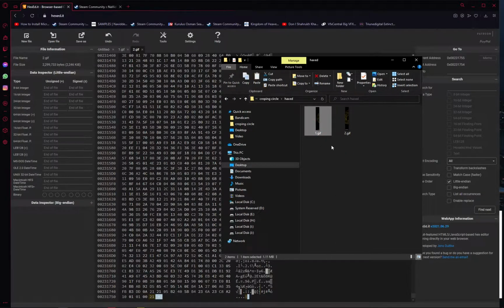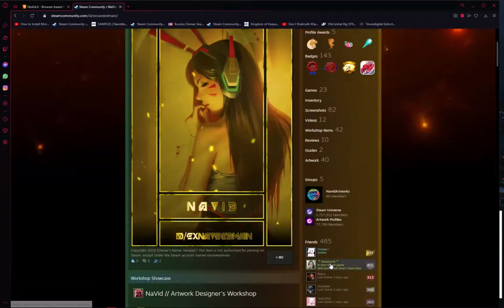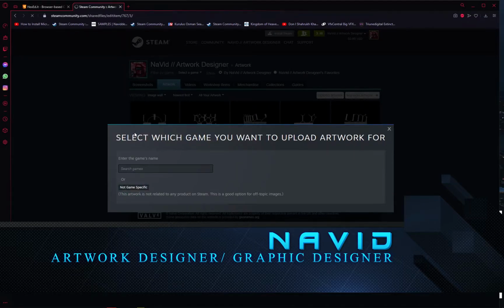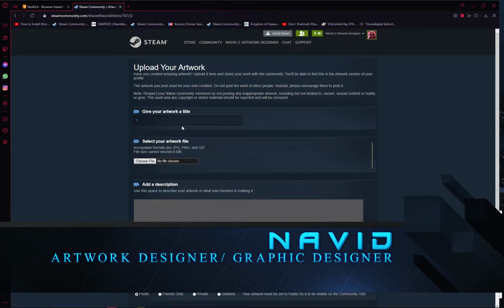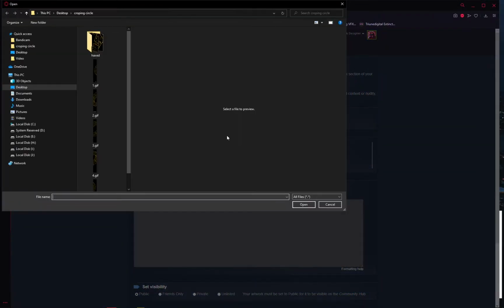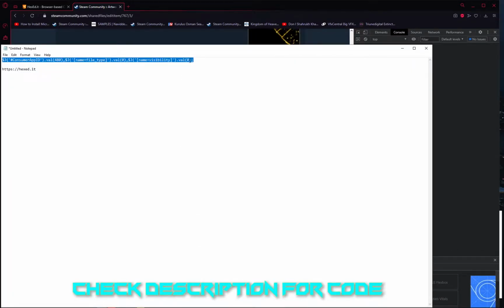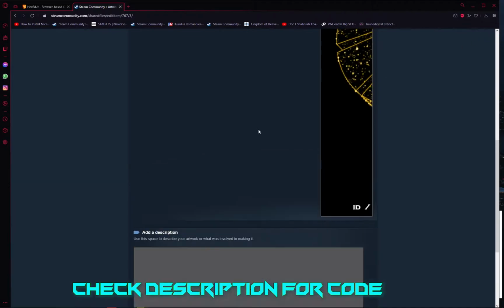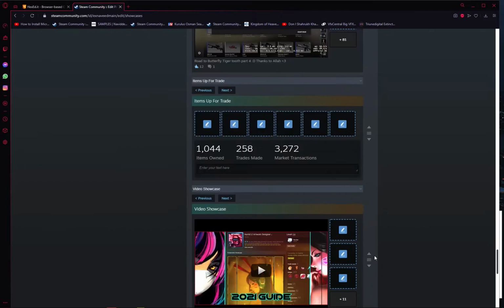Steam Long Workshop Upload Guide Complete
Use these codes during upload your files:

Long workshop:
$J('[name=consumer_app_id]').val(480);$J('[name=file_type]').val(0);$J('[name=visibility]').val(0);

Long guide:
$J('[name=consumer_app_id]').val(767);$J('[name=file_type]').val(9);$J('[name=visibility]').val(0);

Get your profile ready animated in no time, fastest delivery few hours. Successfully designed 50+ profiles with 100% satisfaction.
𝗜𝗻𝗰𝗿𝗲𝗮𝘀𝗲 𝗬𝗼𝘂𝗿 𝗦𝘁𝗲𝗮𝗺 𝗟𝗲𝘃𝗲𝗹 𝗨𝗽 𝗜𝗻𝘀𝘁𝗮𝗻𝘁: (With Gems, Tf2 keys)
* If you want to use other payment methods you can contact the main:

Completed over 100 of profiles with reviews, enjoy with cheap and high quality results!

steam can't upload artwork
how to upload artwork as screenshot steam
how to upload animated artwork steam
how to upload steam artwork gif
steam won't let me upload artwork
how to upload artwork to steam profile
upload your artwork steam
how to post artwork on steam
steam upload artwork as screenshot
steam upload animated artwork
can't upload artwork to steam
how to add artwork on steam
how to upload an artwork on steam
how to upload big artwork on steam
how to post artwork on steam profile
how to download artwork from steam
steam artwork upload code
steam upload custom artwork
steam artwork middle size
upload steam artwork
how to upload steam artwork showcase
steam how to upload artwork
how to get steam artwork
how to upload featured artwork on steam
how to feature artwork on steam
how to put gif in steam artwork
how to add gif to steam artwork
steam artwork how to upload
steam how to upload artwork as screenshot
how to upload artwork to steam
how to upload artwork in steam
steam artwork won't upload
steam upload long artwork
how to upload long artwork steam